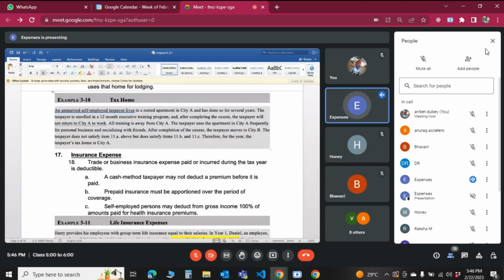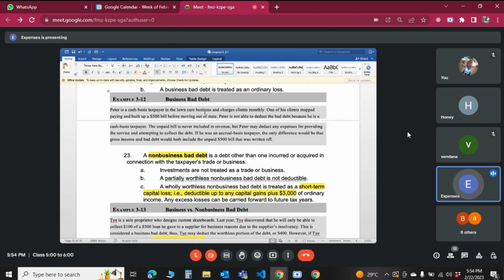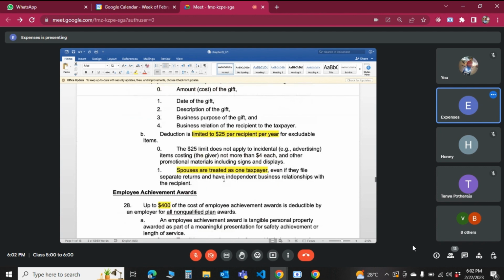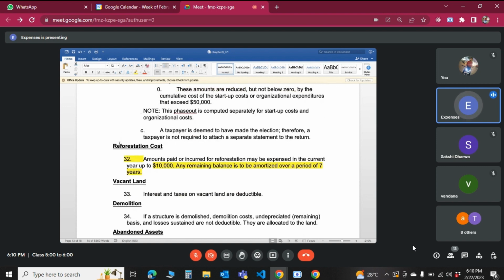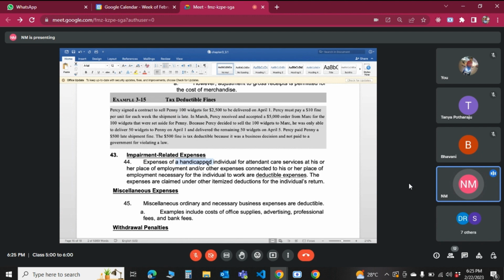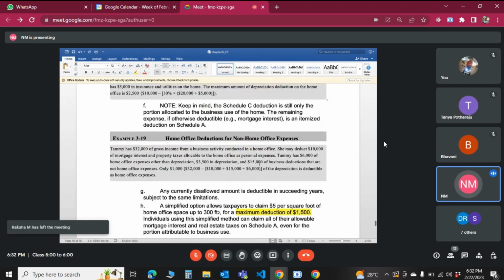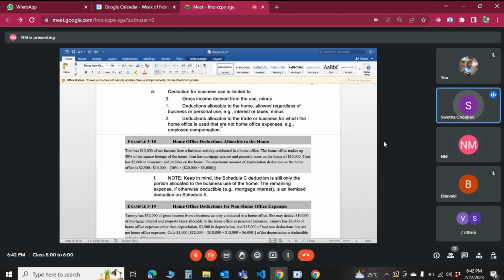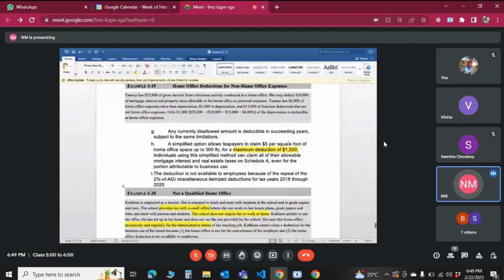Chapter Three Expenses Part 2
Expenses
Calculating tax expense can be complex given that businesses and individuals are subject to various taxes, each set at a different rate. For instance, a business must pay payroll tax on wages paid to employees, sales tax on certain purchases, and excise tax on certain goods. An individual pays different income tax rates for wages and for their FICA contribution, which goes to Social Security, Medicare, Medicaid, and unemployment insurance. (FICA, which is virtually never spelled out, stands for Federal Insurance Contributions Act.)

In addition to the range of tax rates applicable to various levels of income, the different tax rates in different jurisdictions and the multiple layers of tax on income add to the complexity of determining an entity’s tax expense.

In the U.S., determining the appropriate tax rate and identifying the correct accounting methods for items affecting business tax expense are detailed by the Internal Revenue Service (IRS) and are standardized by Generally Accepted Accounting Principles (GAAP).

The GAAP standards provide for a certain treatment of income and expenses which may at times differ from the provisions allowed under the applicable government tax code.

This means that the amount of tax expense recognized is unlikely to exactly match the standard income tax percentage that is applied to business income. In other words, the differences in financial accounting and the tax code may result in a tax expense that differs from the actual tax bill.